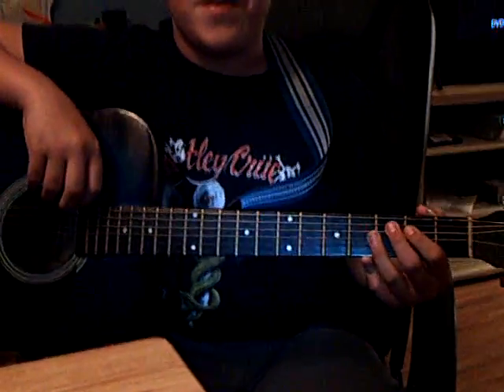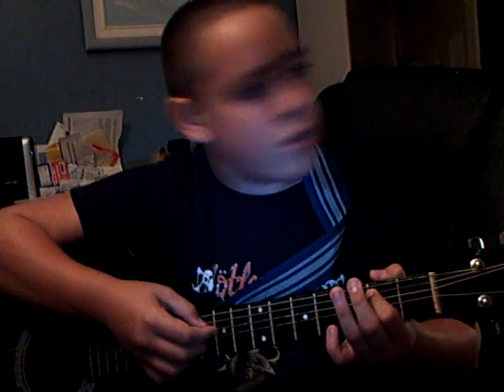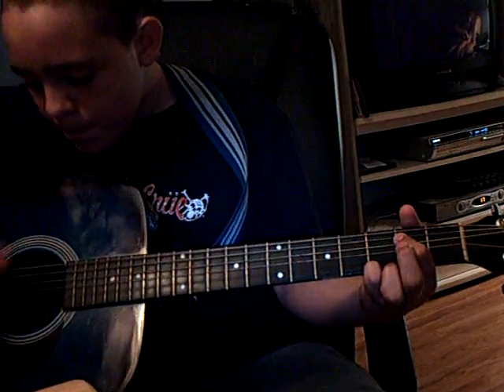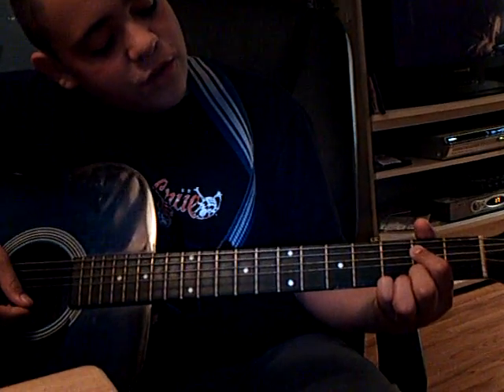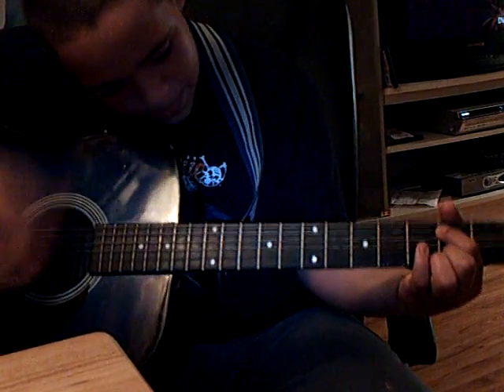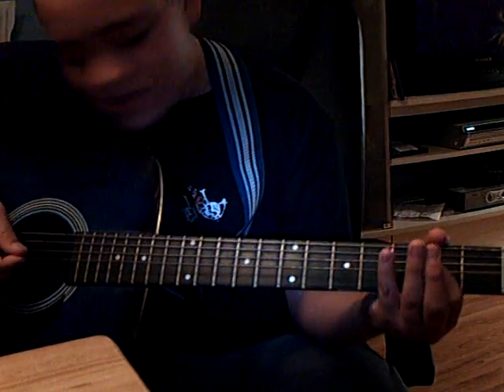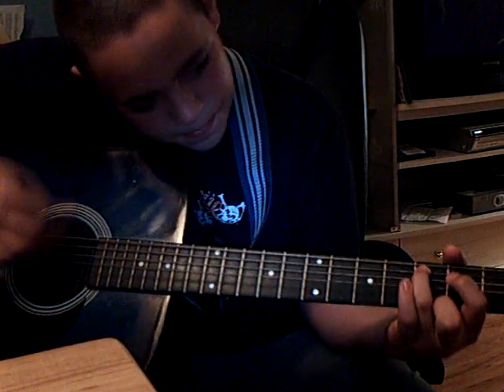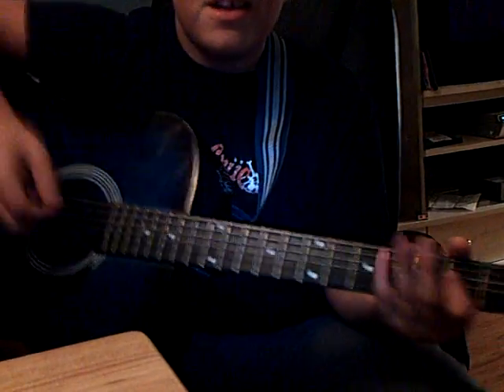How To Play "Drive" by Incubus